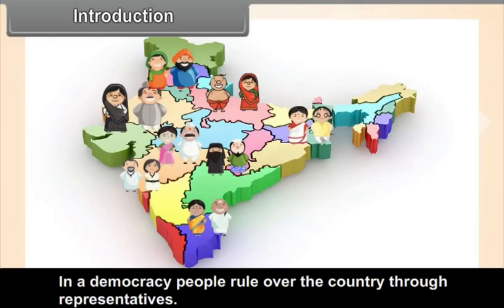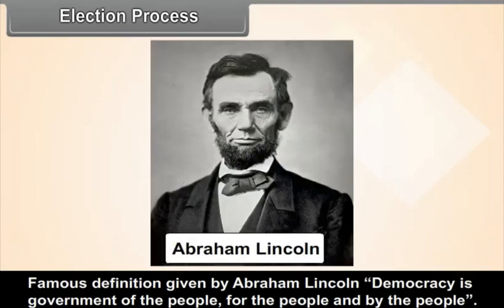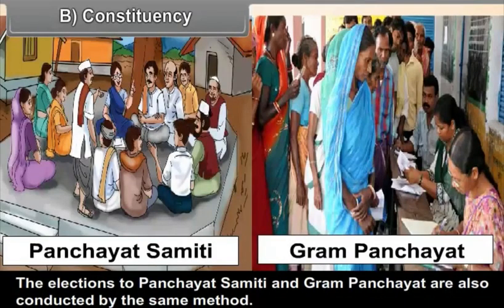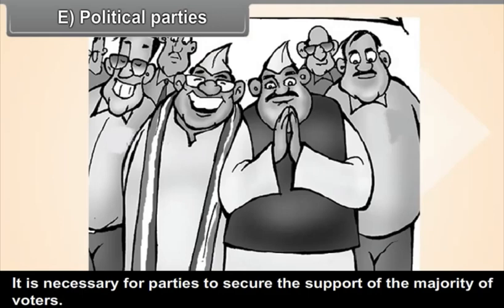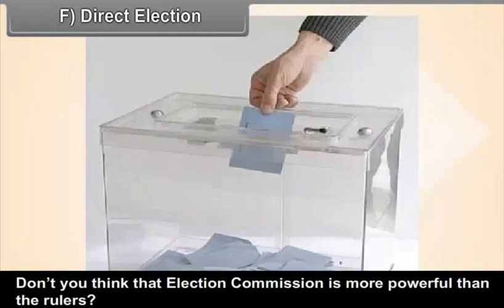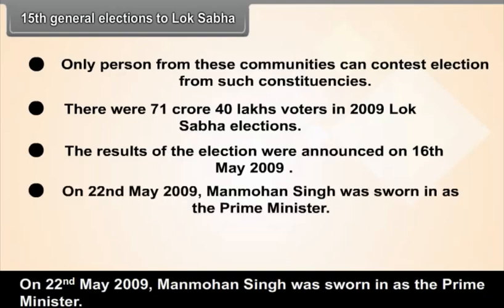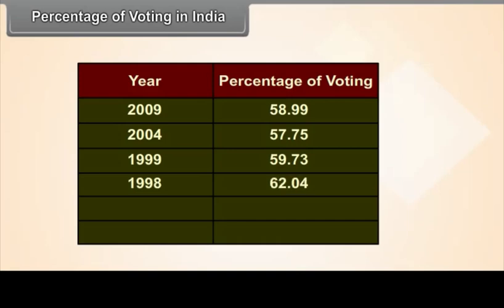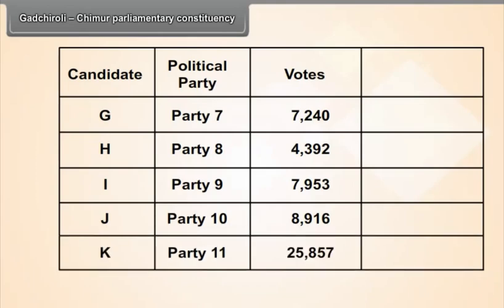Electoral Politics Unveiled | Understanding Democracy for Class 9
Discover how elections shape democracy with Annai Academy! In this clear and engaging lesson, you'll understand **Electoral Politics**, covering why elections are essential, how they work in India, the role of Election Commission, voter eligibility, and what makes an election fair.

📘 Topics Covered:
- Why do we need elections in a democracy?
- Major features of Indian elections – free & fair
- Role of Election Commission – powers & functions
- Voter ID, EVMs, VVPAT – ensuring transparency
- Reserved constituencies – SC/ST
- Challenges: Money power, fake votes, booth capturing

🎥 Ideal for board exams and civic awareness